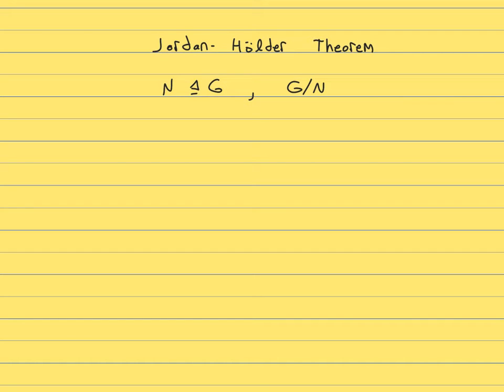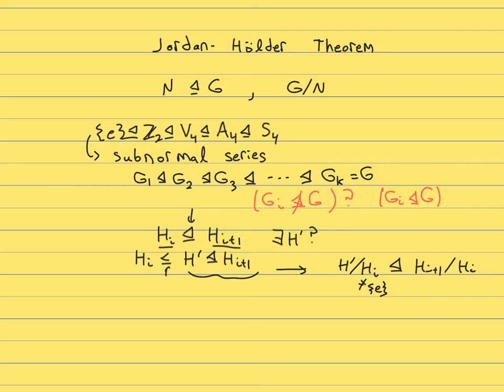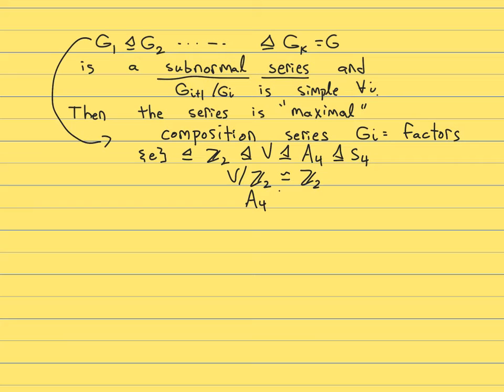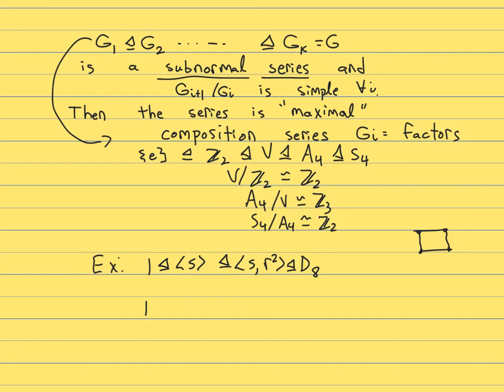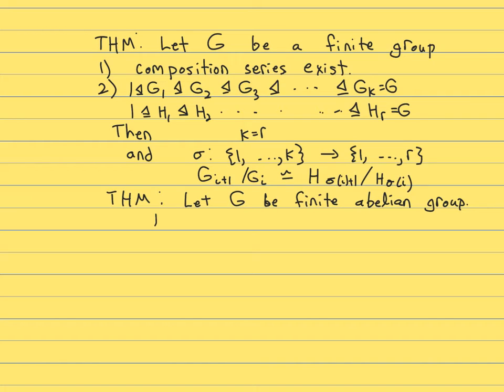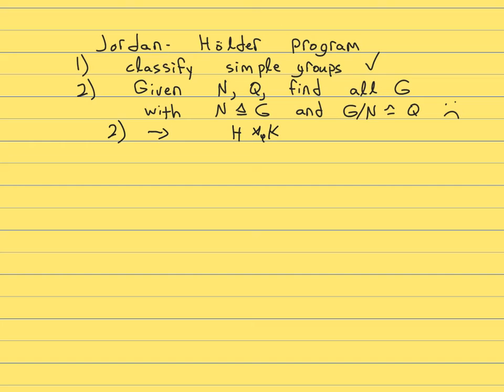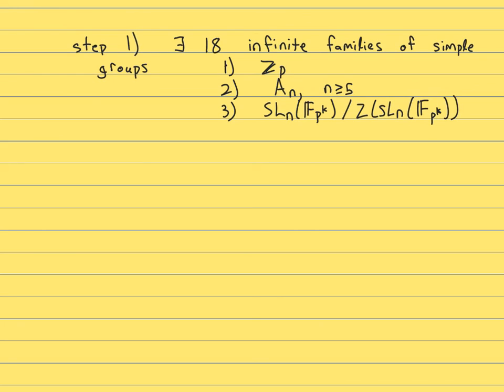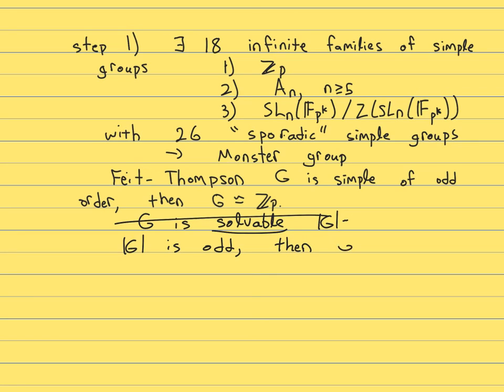Jordan holder 1